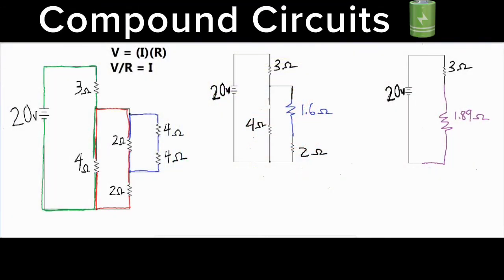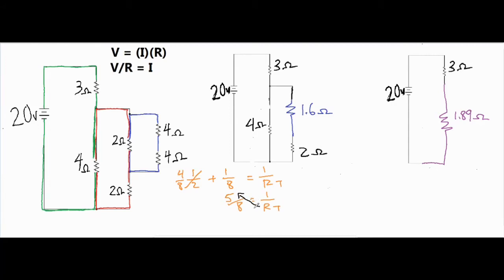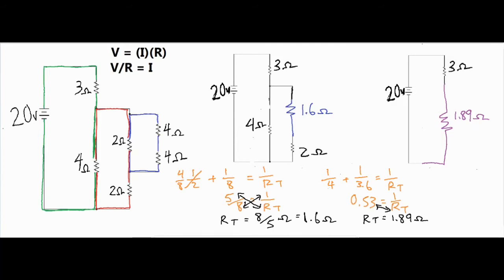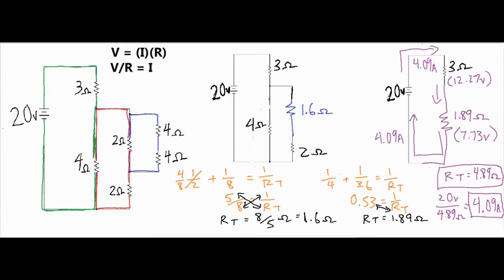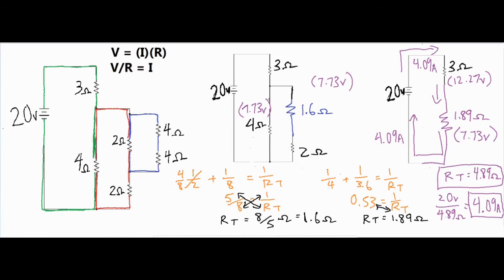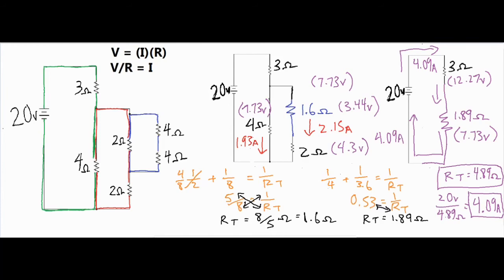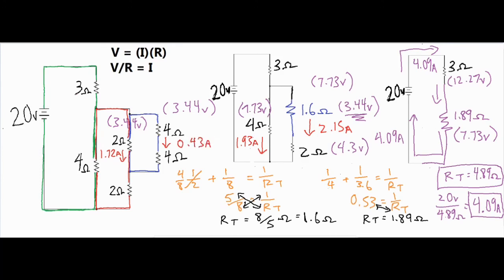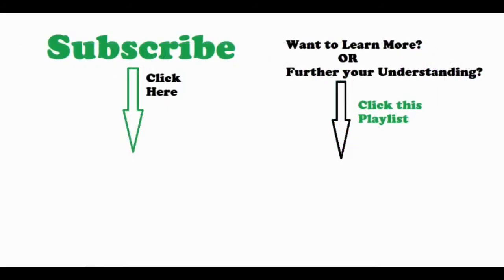Simplify ANY Compound (Combination) Circuit!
In this video, a step-by-step method of how to simplify a compound circuit is shown.  This is done by finding the equivalent resistance of "parallel chunks" until the diagram is reduced down to a series circuit.  The voltage drops and current can be found for all resistors by working backwards from there.